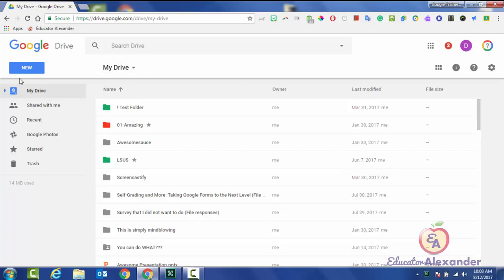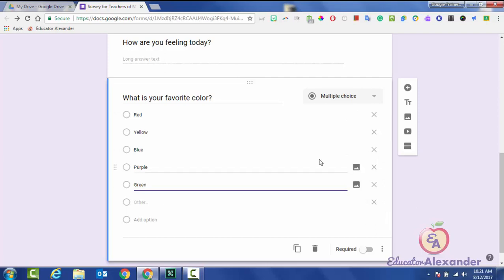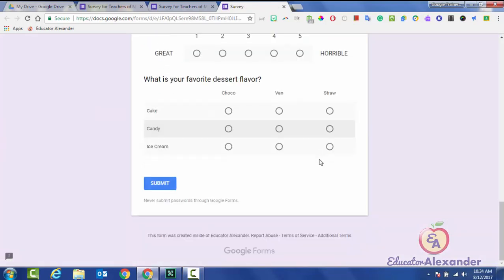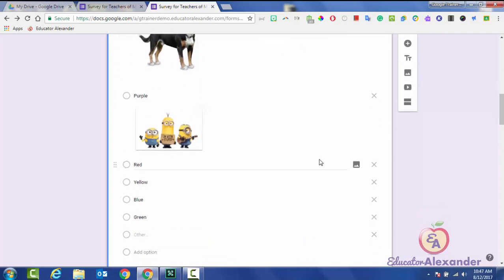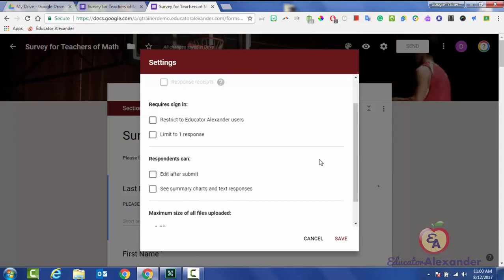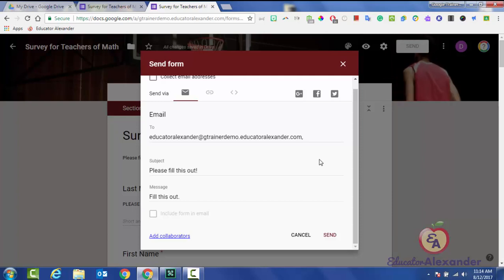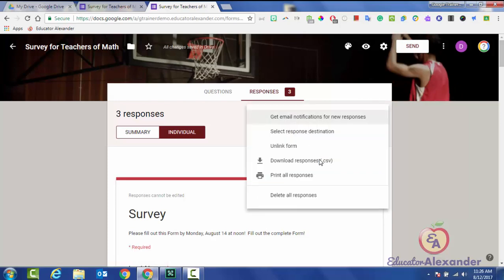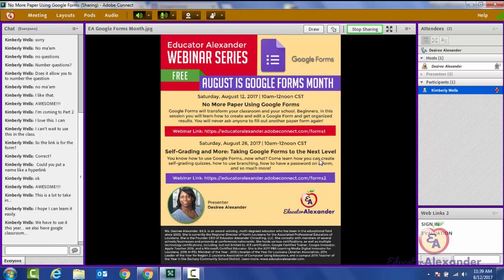Educator Alexander's Webinar No More Paper Using Google Forms